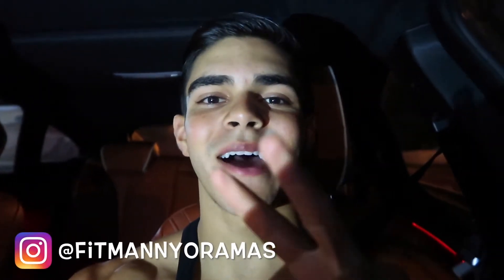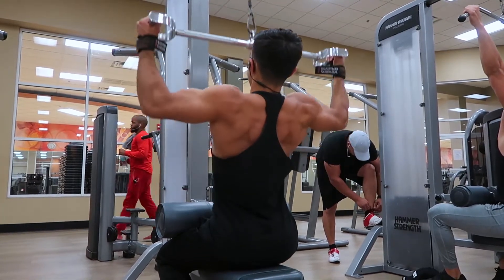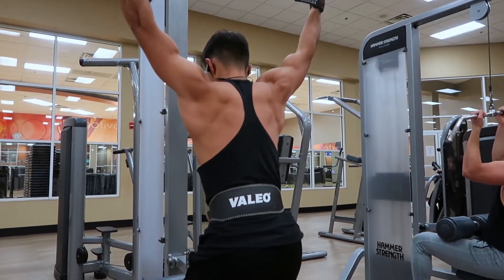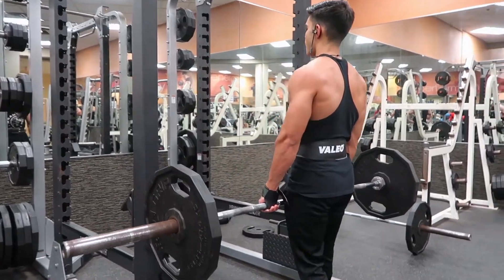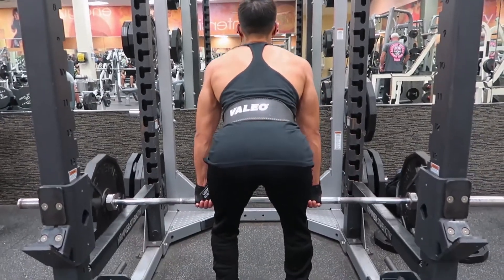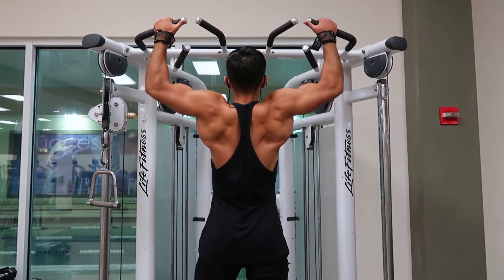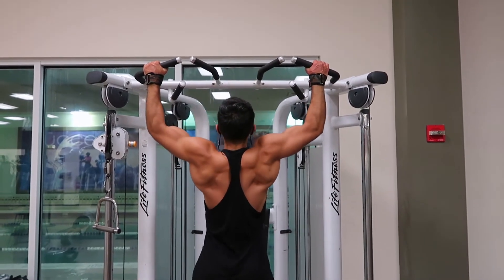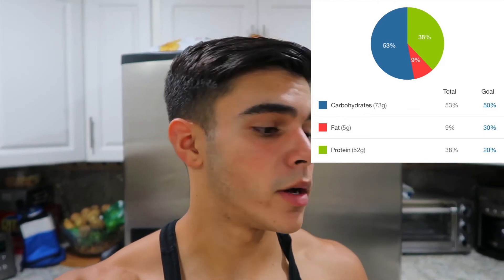Back Workout For Mass | Manny Oramas | Episode 02 of 4 week transformation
Guys check out this great back workout for building a lot of thickness and mass!